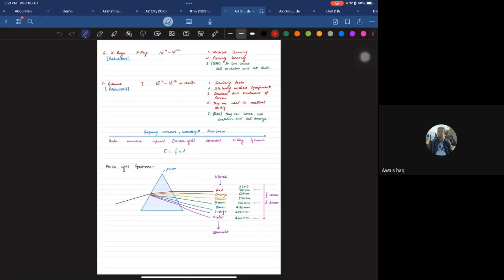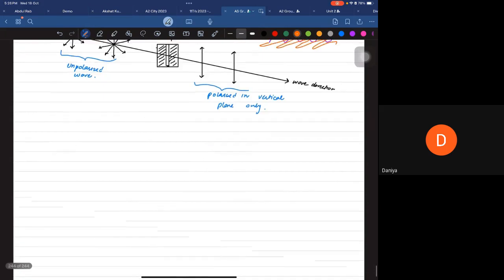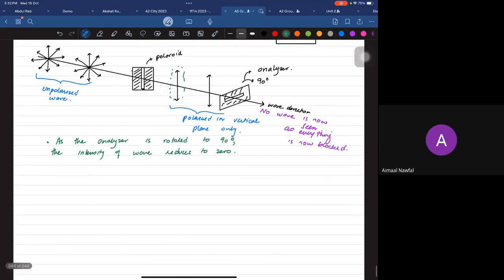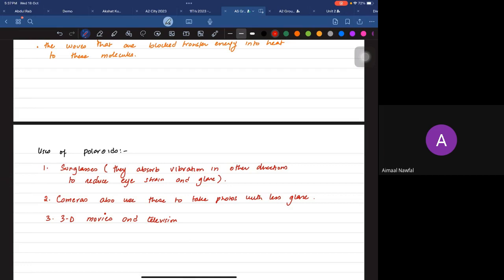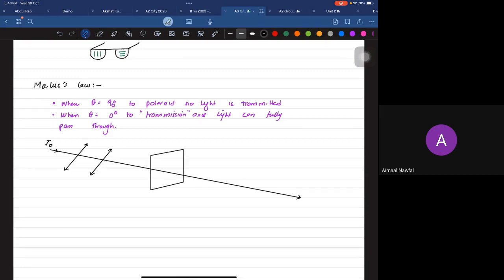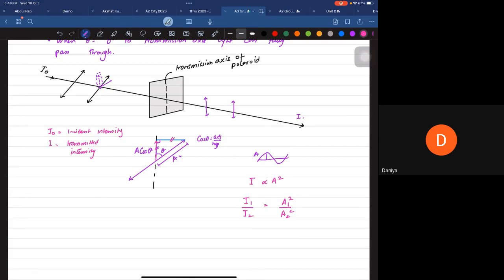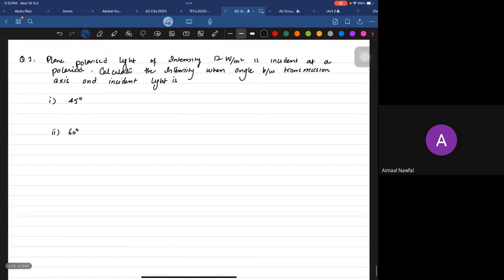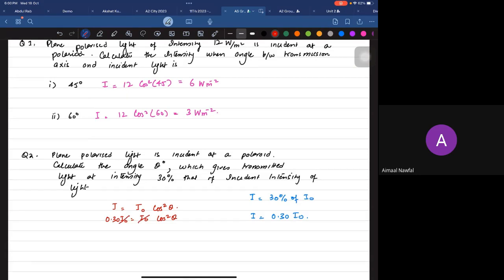Polaroids [AS 9702 Physics 2023-24]